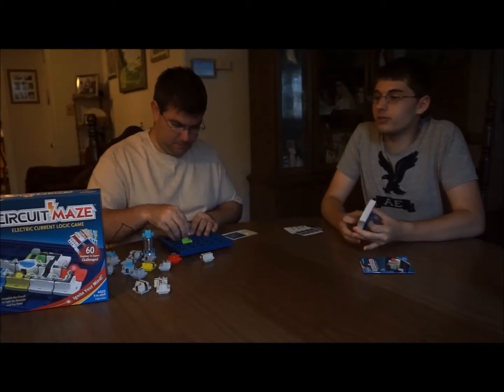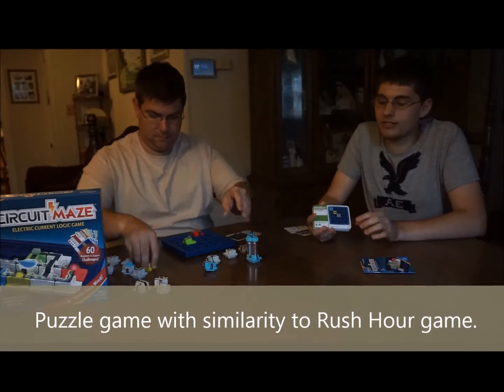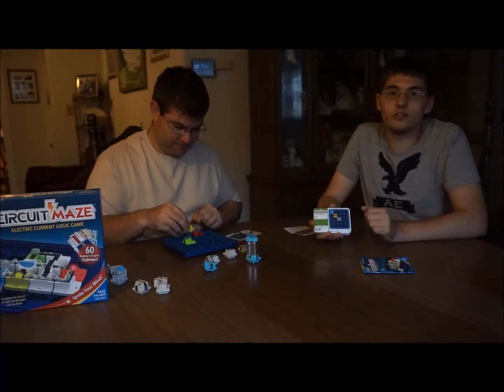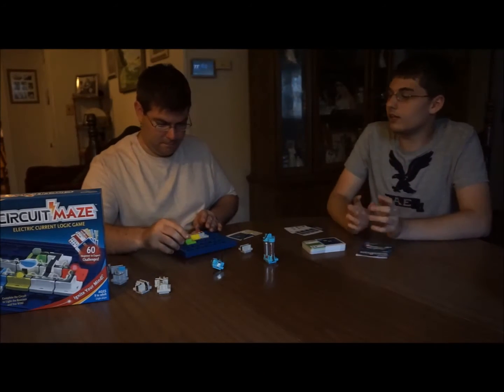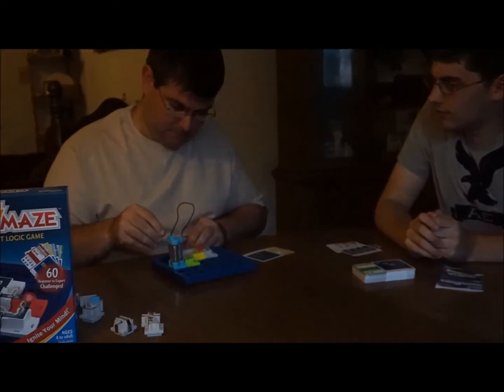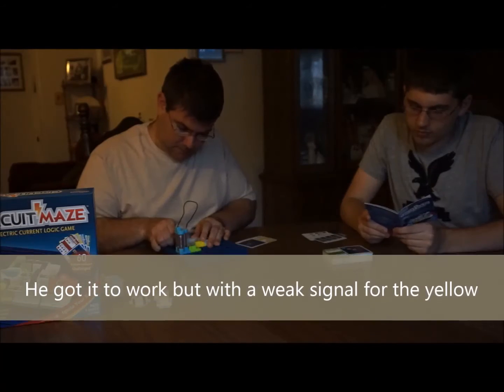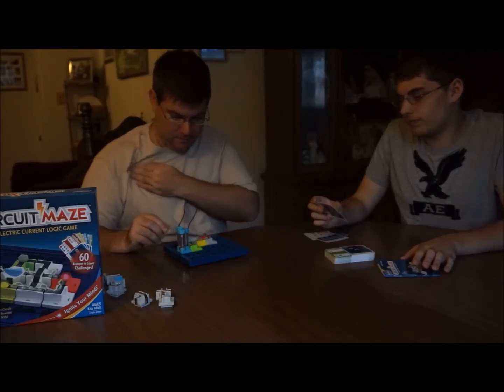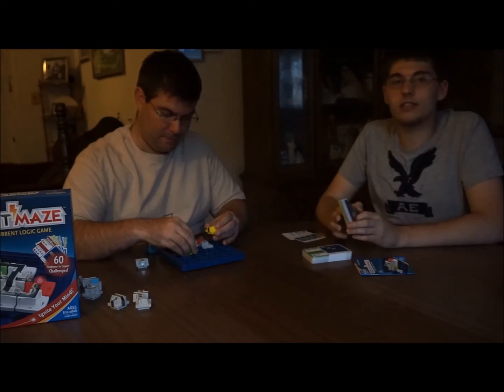Circuit Maze Game Review - FUN Electric Puzzle Game by ThinkFun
Circuit Maze by ThinkFun is a highly interesting and challenging puzzle game, whereby players are building an electric circuit with light up pieces.  Multiple challenge levels from beginner to expert. A great collaboration game. Ages 8 to adult

For more learning family fun suggestions and game reviews, be sure to subscribe to our Youtube channel and blog and via our social media channels (@Scholastic_Adv) on Facebook, Instagram, Pinterest and Twitter.

Family Scholastic Adventures - an educational resource for parents offering tips and suggestions for everyday learning fun..